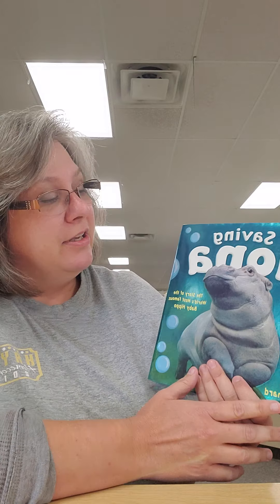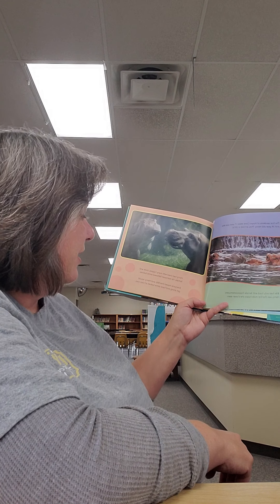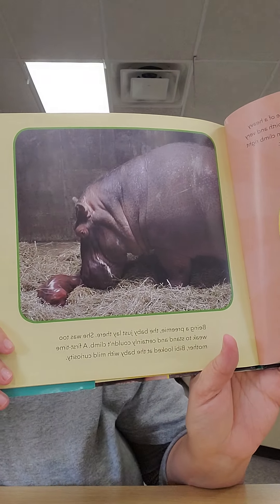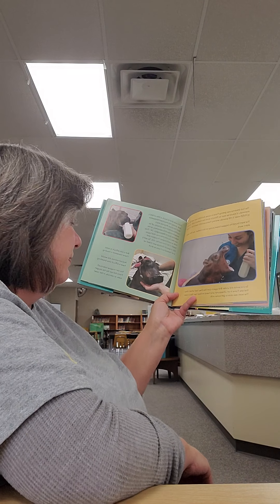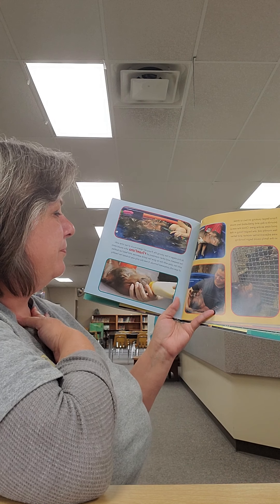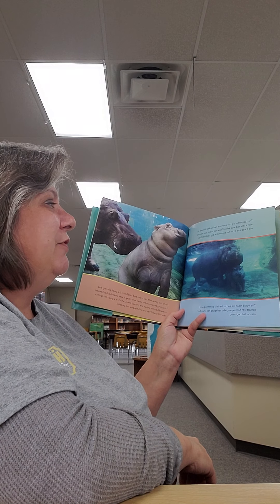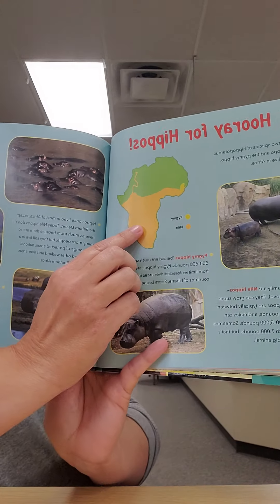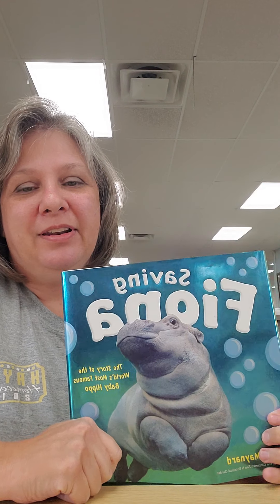Saving Fiona Read Aloud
Nonfiction book about a baby hippo